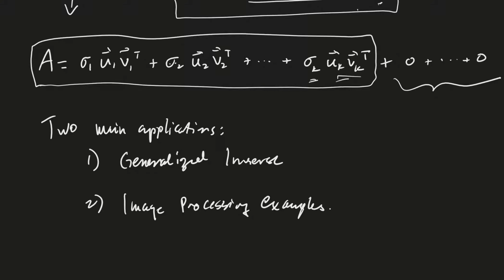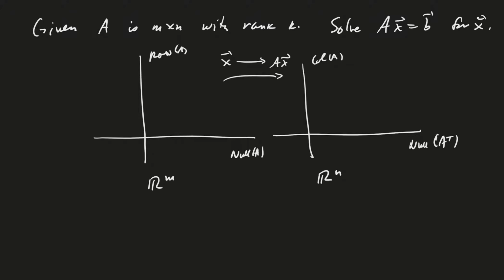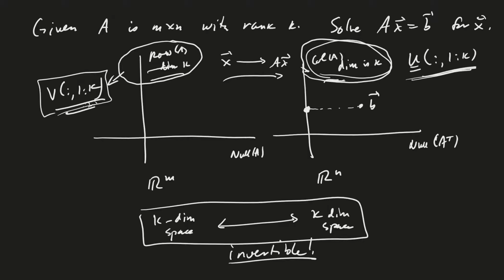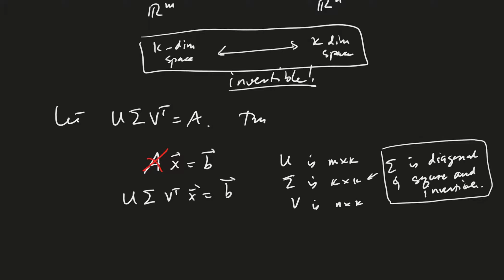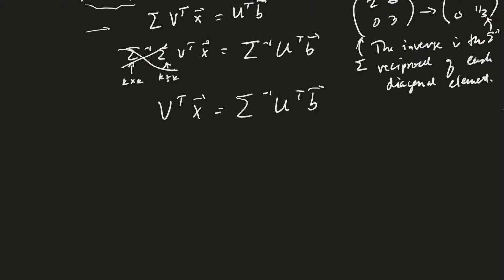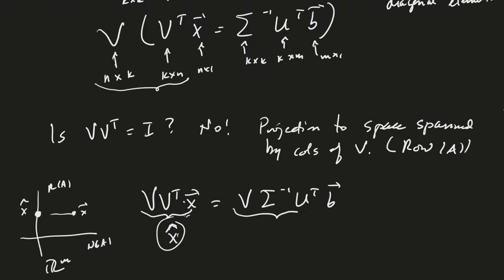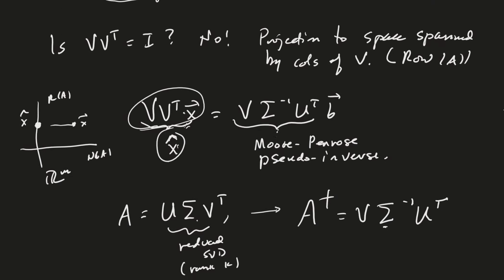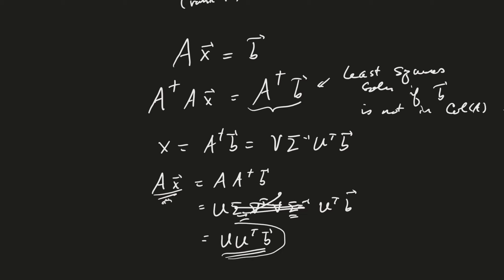Math 350 Application of the SVD: Generalized Inverses